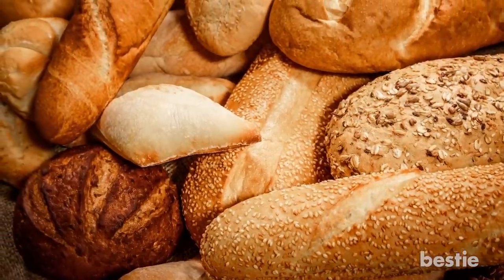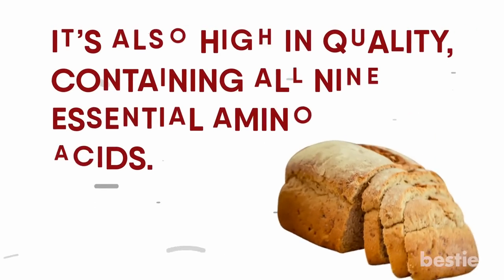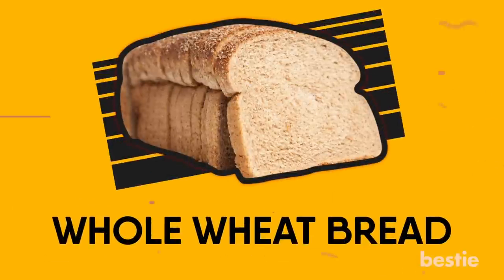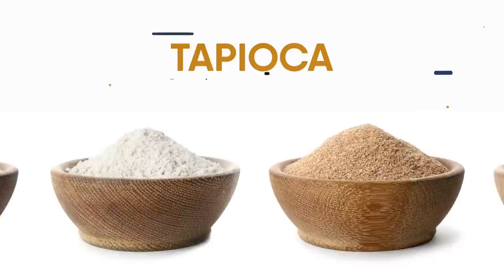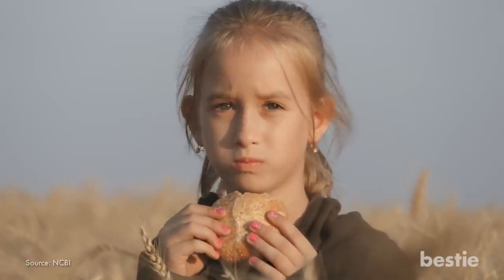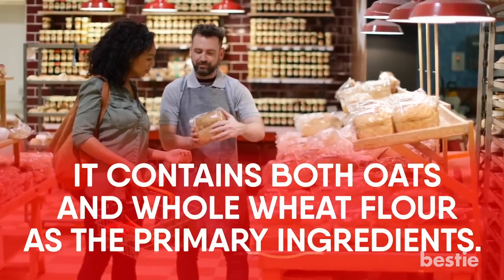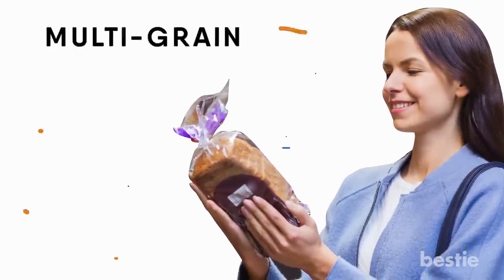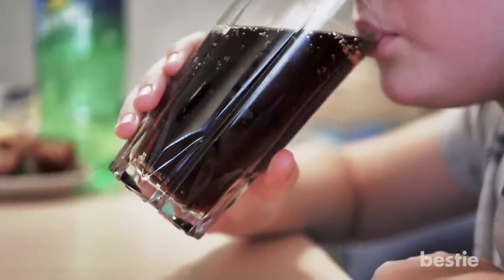11 Healthy Breads That You Should Eat Regularly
With so many varieties of bread lining grocery store shelves these days, it can be hard to figure out which are the best. There are countless loaves that claim to be "healthy" because they contain whole grains and pack fiber.

But in reality, they sneak in high amounts of sodium, sugar, and refined flours. These will offer your body absolutely no nutrition. Then there are ones that are loaded with fiber, vitamins and minerals. Heck, they may also contain nuts and seeds to make them even better for you. And in today’s video we will tell you about the healthiest breads out there. From sourdough, flax, rye, oat to soda and more, watch till the end to learn about all of them.

Timestamps:
Intro - 0:00
1. Ezekiel Bread - 00:49
2. Sourdough Bread - 01:43
3. 100% Whole Wheat Bread - 02:52
4. Gluten free Bread - 03:47
5. Pumpernickel Bread - 04:25
6. Flax Bread - 04:56
7. Rye Bread  - 05:21
8. Multigrain bread - 06:00
9. Oats Bread - 06:27
10. Soda Bread - 07:10
11. Spelt Bread - 07:28

Summary:
1. Ezekiel bread: Ezekiel bread stands out among most varieties because it’s made without added sugar and from sprouted whole grains.

2. Sourdough Bread: Sourdough, typically made from just four ingredients – flour, water, salt and a starter culture – is easier to digest and highly nutritious.

3. 100% Whole Wheat Bread: Whole grains keep the entire grain intact, including the germ, endosperm, and bran.

4. Gluten-free bread: Gluten-free bread doesn’t have grains like wheat, rye, or barley. Instead, it is a mix of gluten-free flours such as brown rice, almond, coconut, tapioca, potato, or corn flours.

5. Pumpernickel Bread: This is a traditional German bread with a heavy texture and distinctive flavour. Made from wholegrain rye flour, pumpernickel is packed with stress busting B vitamins, plant compounds called lignans, as well as fibre.

6. Flax Bread: Flax bread uses whole grain flours and flaxseeds. It contains omega-3 fatty acids that are good for heart health. It is especially a great option for vegans who need more healthy fatty acids in their diet.

7. Rye bread: Rye bread is made with rye flour, which comes from a wheat-like plant. It is lower in fat and contains less gluten than wheat, which makes it a denser, heavier loaf.

8. Multigrain bread: Just like whole wheat and whole grain are different, so too are multigrain and whole grain breads. Whole grain means all parts of the grain kernel—the bran, germ, and endosperm—are used to make the bread or product.

9. Oat Bread: One of the newest types of bread on the grocery store scene is oat bread. It contains both oats and whole wheat flour as the primary ingredients.

10. Soda bread: This is a traditional staple in Ireland and made simply from flour, buttermilk, baking powder and salt.

11. Spelt Bread: Spelt is an ancient type of wheat that originates from the Middle East. It has recently become more popular on the healthy eating circuit due to its low gluten levels.